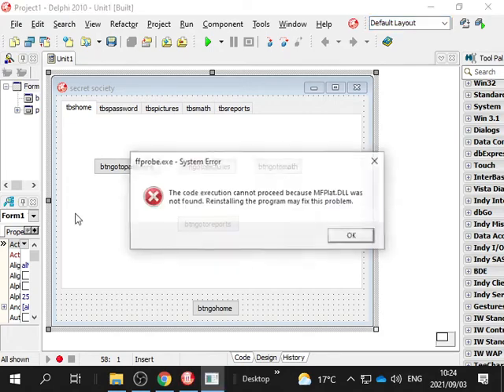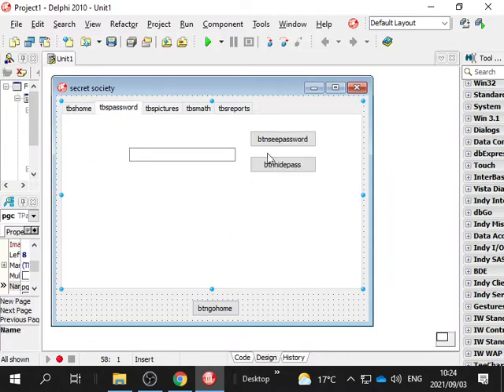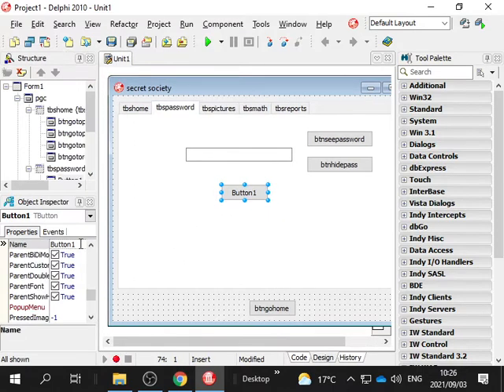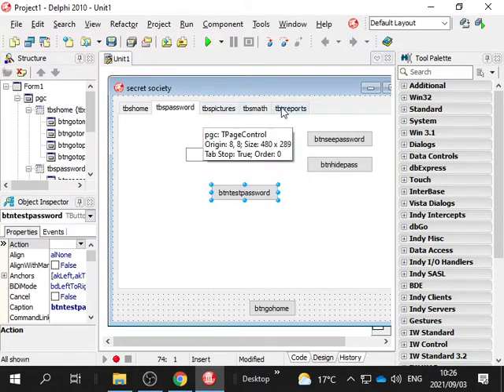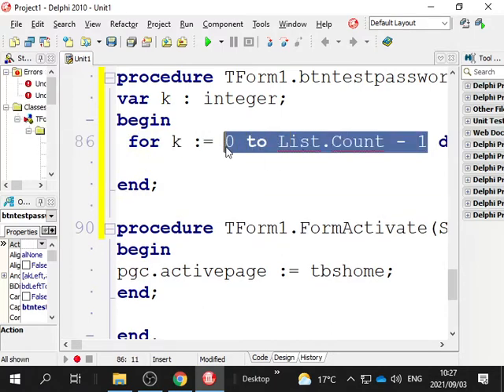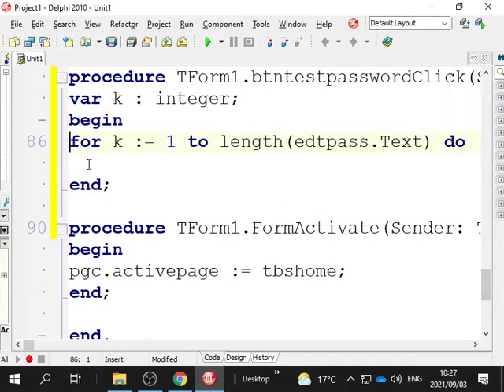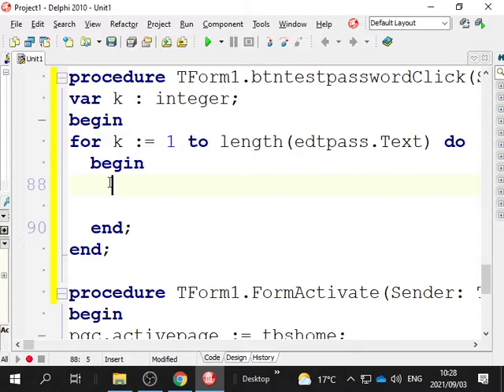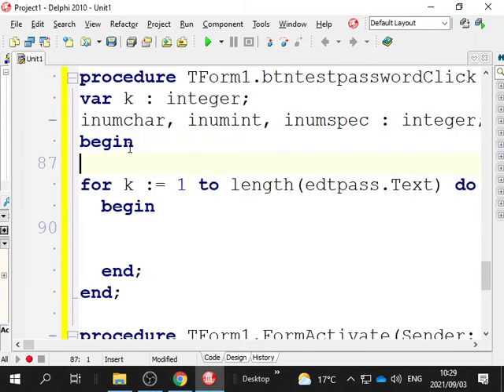Gr10 3 Sept PAT no 5